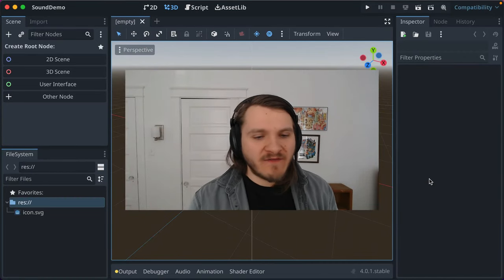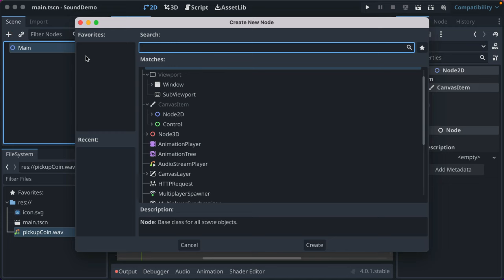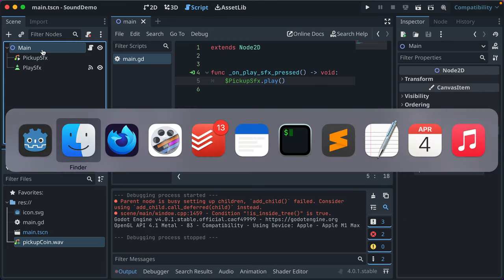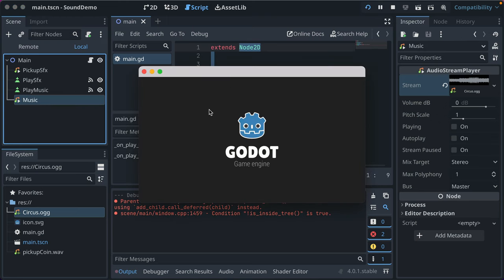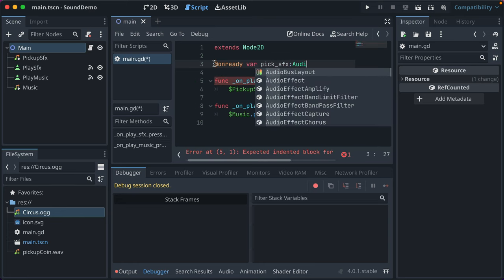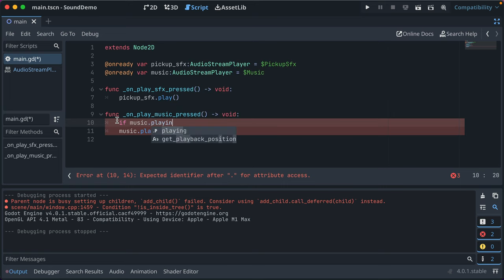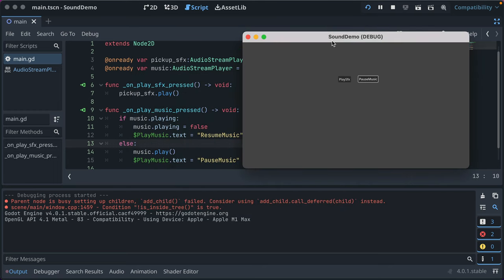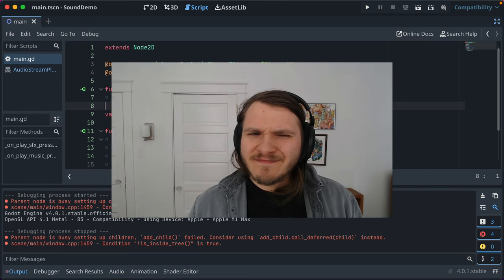Playing Sounds Effects and Music in Godot 4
Sound makes a game feel so much better. Godot makes it easy to use AudioStreamPlayers to play one-off sound effects or looping music. This screencast walks through how to do both of those with ease and then shows how to pause and resume music.

Chapters:
00:00 - Intro
00:32 - Playing Sound Effects
04:28 - Playing Music
07:23 - Changing Volume
07:55 - Pausing and Resuming Music
14:56 - Outro